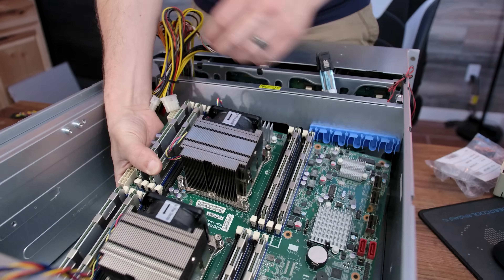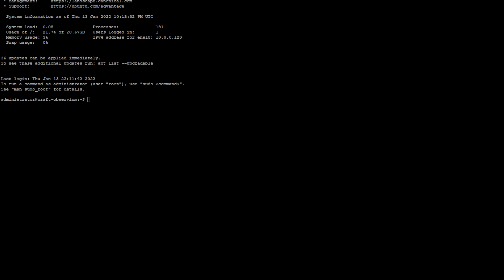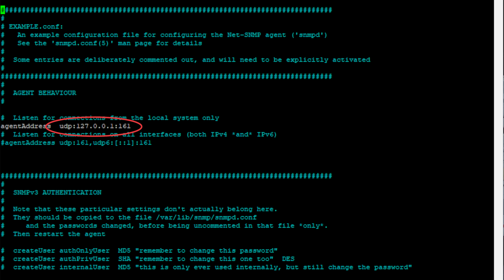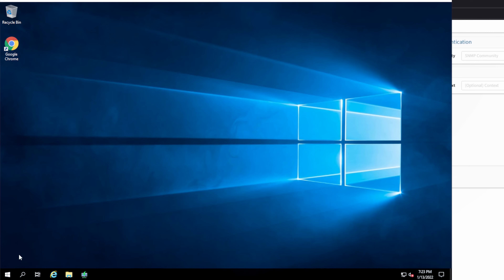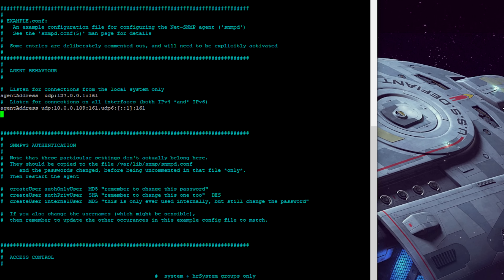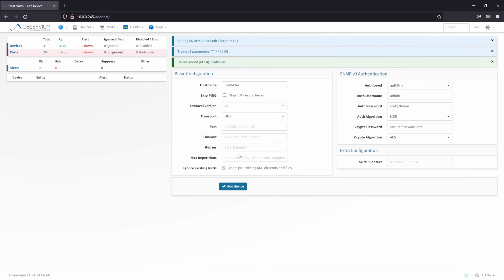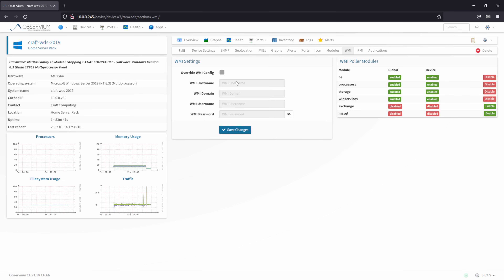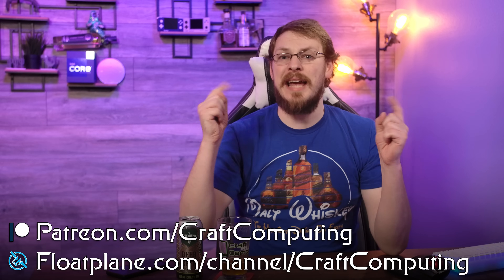Keep an eye on your network - Observium Tutorial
A wise man once said "You can't know what's wrong if you never knew what right looks like". That was me. Keeping a watchful eye on your servers and network gear is quite a challenge, but where do you even begin? Today, I'm going to show you how to setup Observium to monitor and log activity for any device on your network. Best of all, its 100% free.

From Big Ditch Brewing (NY) comes... a beer that tastes like beer in the form of A Beer That Tastes Like Beer. It's definitely a beer, and it tastes like a beer, but I'm not sure if it's the beer-like beer they were going for.

Hardware from my server rack

- Network -
UniFi UDM-Pro
UniFi G3 FLEX Camera
UniFi G4 PRO Camera
UniFi USW-24-POE Gen2
Mikrotik CRS317-1G-16S+ on Amazon
Mikrotik Desktop 5-port 10Gb Switch
Mikrotik CRS328-24P-4S+ 24-Port PoE + 10Gb Switch
Ubiquiti UniFi UDM-Pro Router/Firewall
10Gb DAC cables
HP NC523SFP Dual 10-Gigabit PCIe adapter
Asus XG-C100F 10Gbps PCIe 3.0 Network Card

- HP DL80 Gen9 -
(Barebones) 2U
HP Gen8 - Gen10 3.5" Drive Trays
Xeon E5-2660v3
Xeon E5-2678v3

- Hyve Zeus 1U Servers -
Hyve Zeus Dual 2011-0 1U Barebones
Hyve Zeus Rails
Xeon E5-2650 v2
nVidia Quadro P400
nVidia Quadro P1000
HP Dual 10Gb SFP+ Card
1U PCIe Riser (the right one...)

- Chenbro NR12000 -
(Barebones) 1U 12-Bay
Chenbro NR12000 Rails
Hard Drive Rubber Grommets
Drive Mount Screws (6-32 3/8" Truss Head)
HGST 6TB SATA
PCIe 1U Riser

- Storage Server -
Supermicro 846 Chassis
Supermicro H11SSL-i SP3 Motherboard
32GB DDR4-2666 ECC RDIMM (x8)
8TB HGST He8 Helium SAS
Seagate FureCUDA 1TB NVMe
Seagate IronWolf 110 1.92TB SATA SSD
EVGA Supernova T2 1600W
Noctua NH-U12S TR4-SP3
Fractal Design Define 7
AMD Epyc 7601

- Cloud Gaming Server -
AMD Epyc 7742
AsRock RACK ROMED8-2T Motherboard (7002/7003 Support)
256GB (8x32GB) DDR4 ECC-REG 2666
be quiet! Dark Power 12 1500W 80+ Titanium
Asus Hyper m.2 x16 V2
Noctua NH-U12S TR4-SP3
Noctua NH-U9 TR4-SP3
InWin R400N 4U Server Chassis

- UPS Unit -
APC Smart-UPS RM SMT1500RM2U

- Air Conditioning -
Tripp Lite SRCOOOL7KRM on Amazon
Duct Kit for SRCOOL7KRM

0:00 Intro
2:50 Observium Install
4:31 Linux SNMP v2c
7:44 Windows SNMP v2c
9:31 Linux SNMP v3
11:35 Windows ~~SNMP v3~~ WMI
15:51 Wrap up
18:02 Beer That Tastes Like Beer